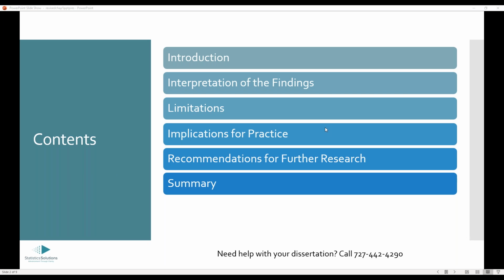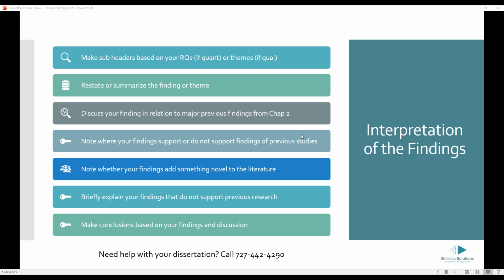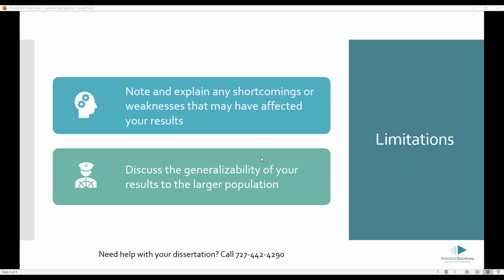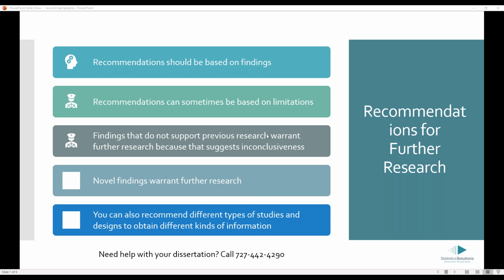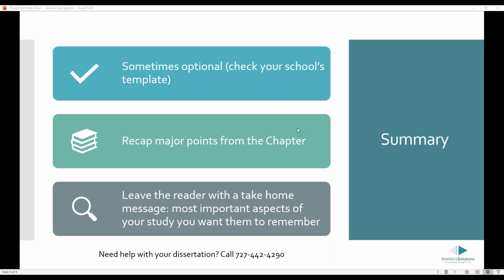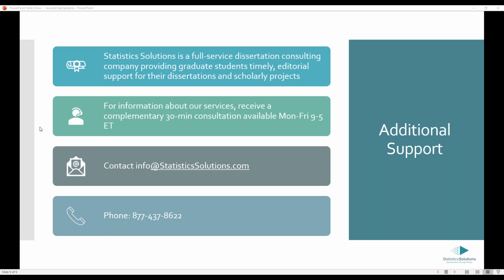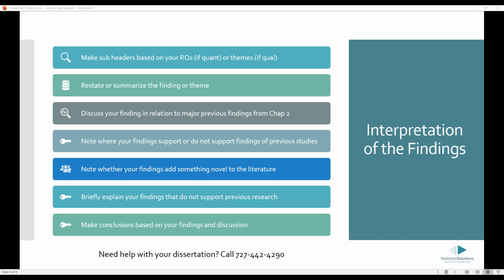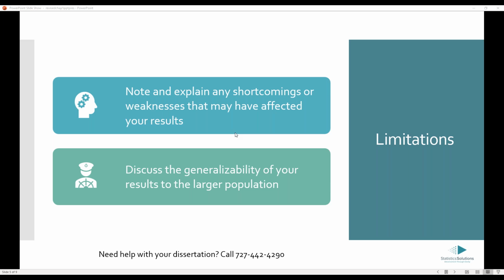Discussion Chapter Dissertation Webinar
The discussion chapter focuses generally on the purpose and expectations of the discussion of the dissertation. Topics covered include the sections and structure of the discussion, including interpretation of findings, implications for practice, and recommendations for further research.